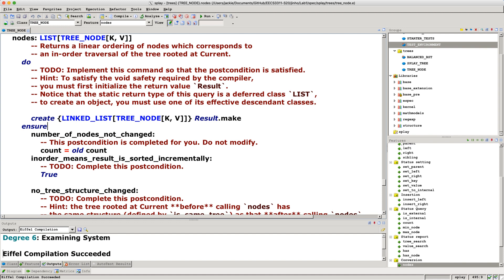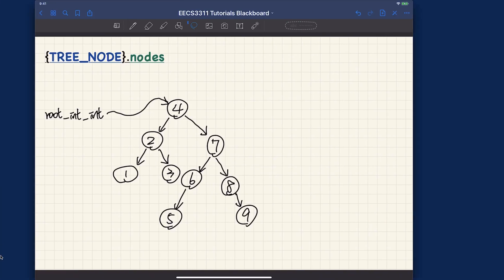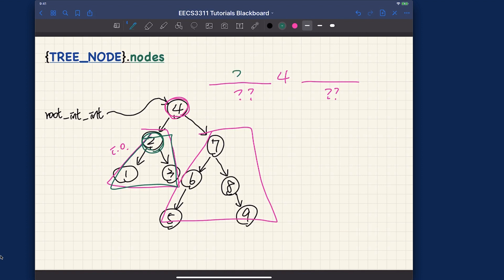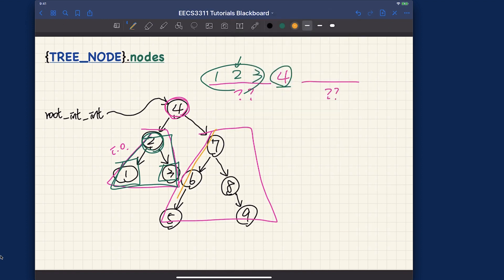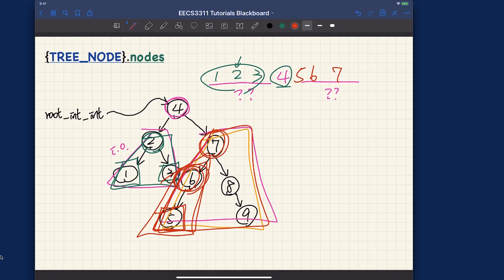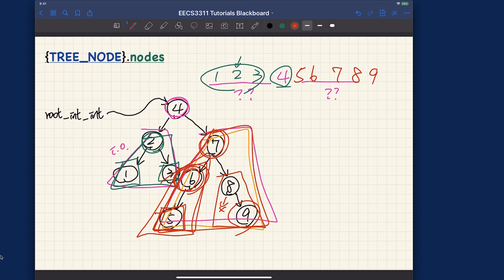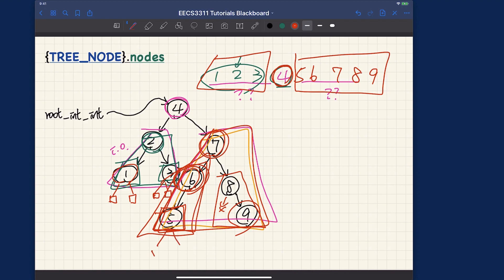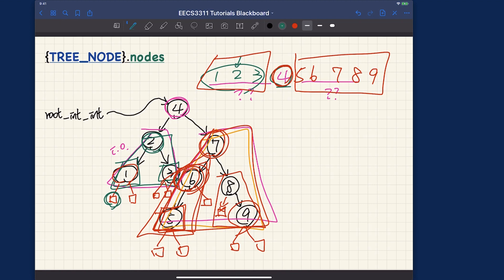[HD] EECS3311 F20 Lab1 Tutorial Part 3 - Understanding {TREE_NODE}.nodes